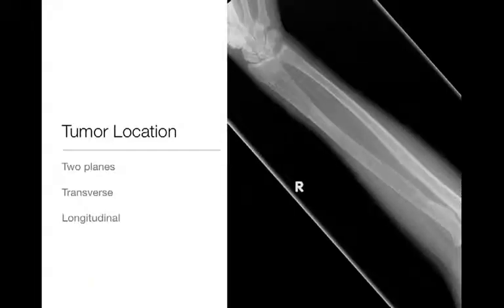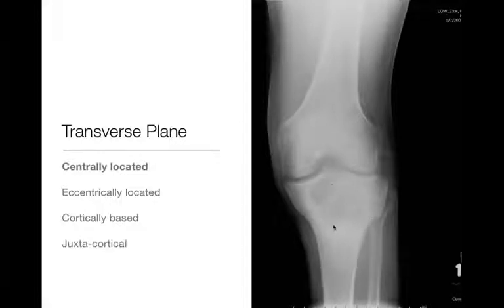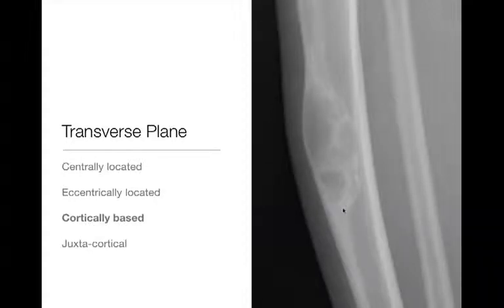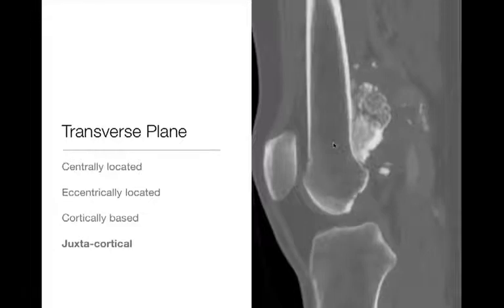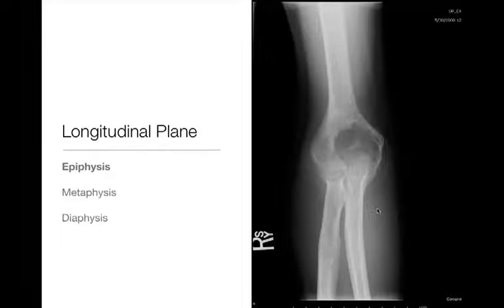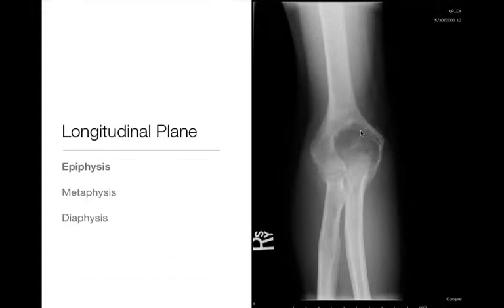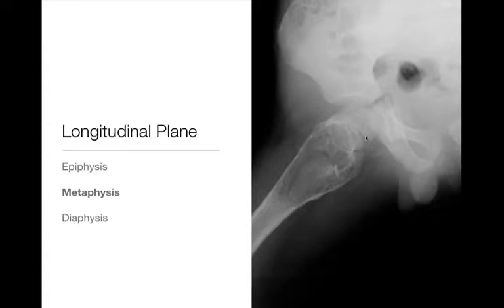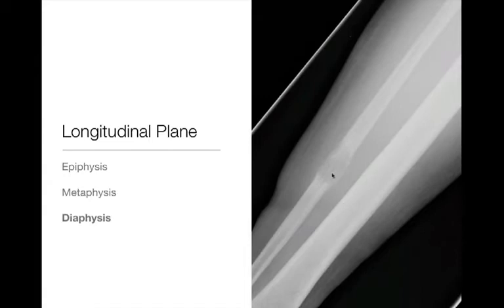Bone Tumors - Location - Basic Radiology